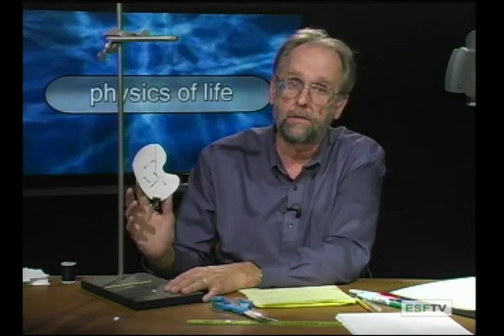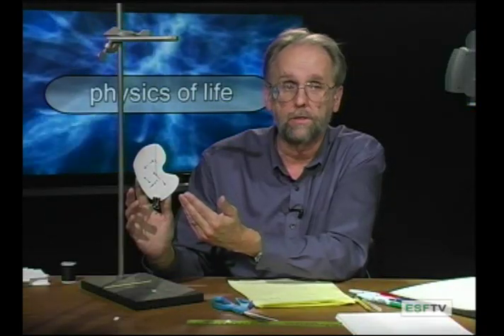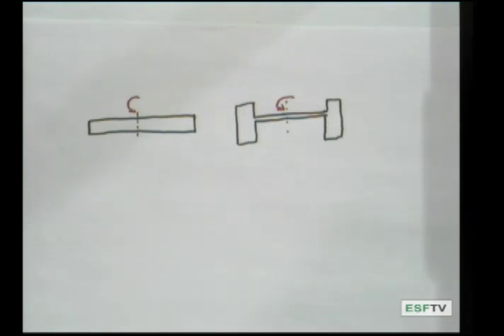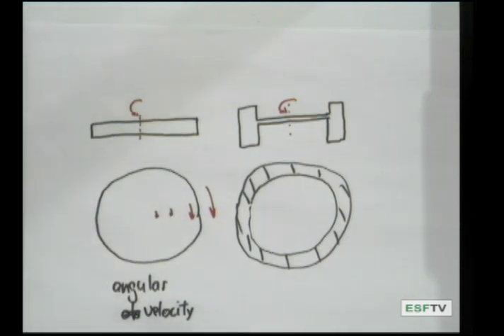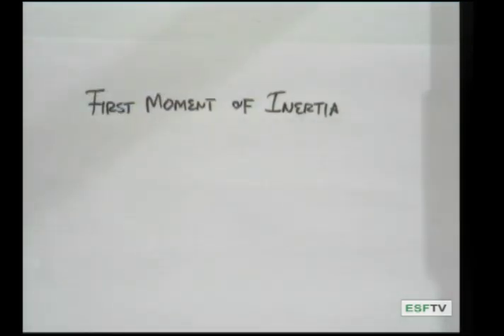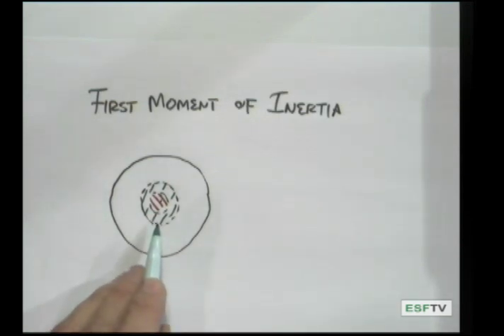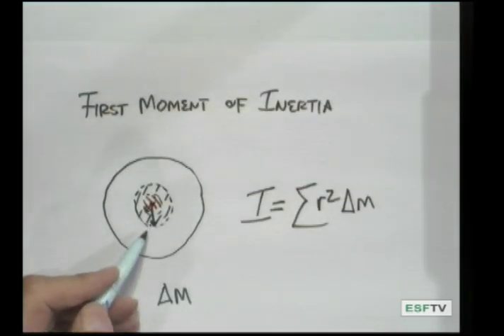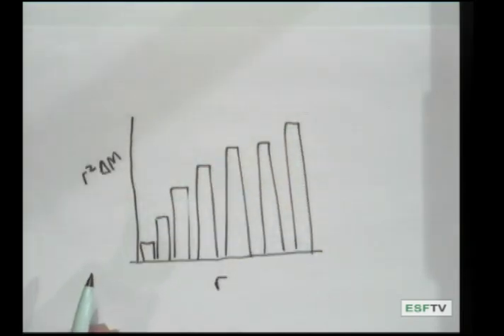Physics of Life - Moments of Inertia